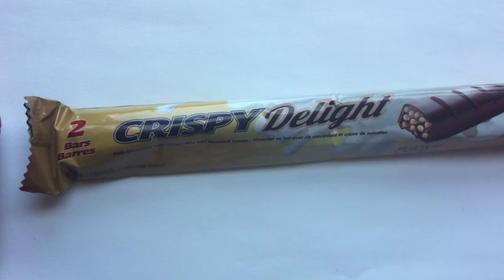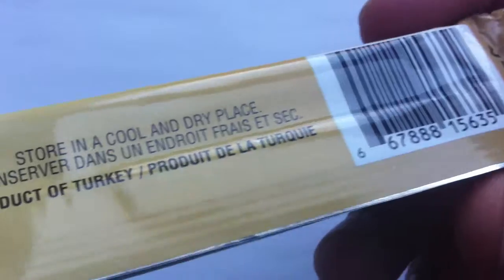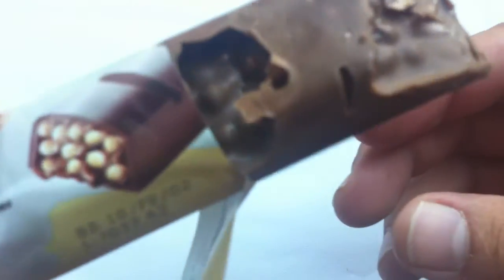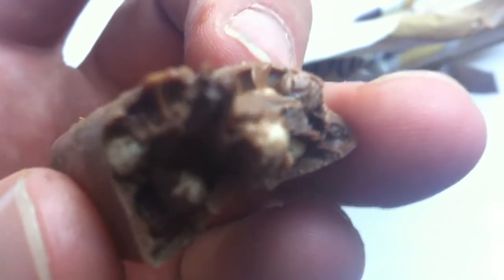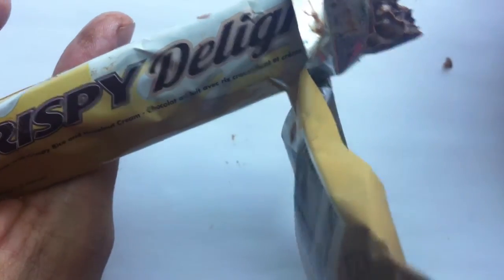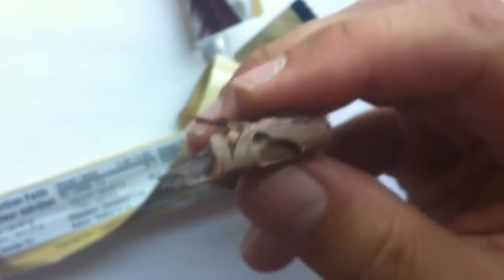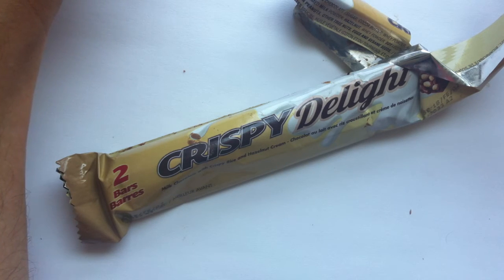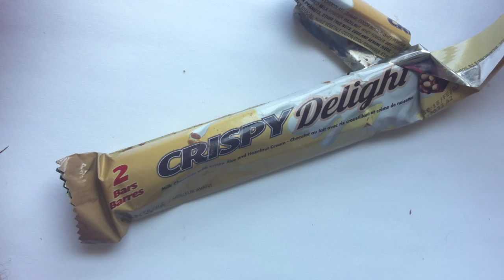Crispy Delight review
Crispy Delight review by Walking The Candy Aisle